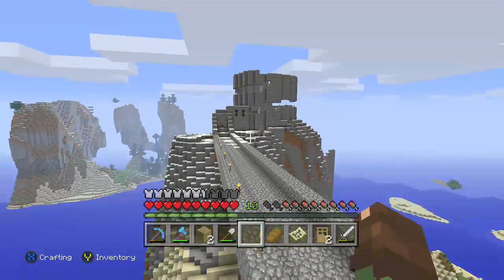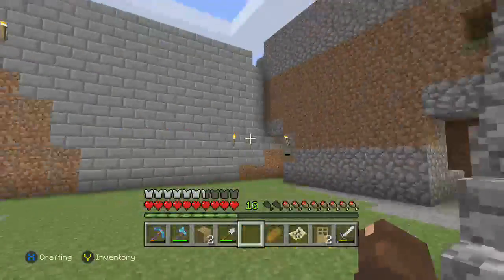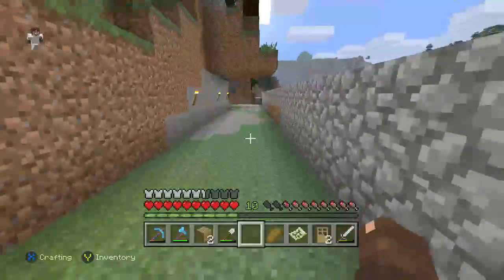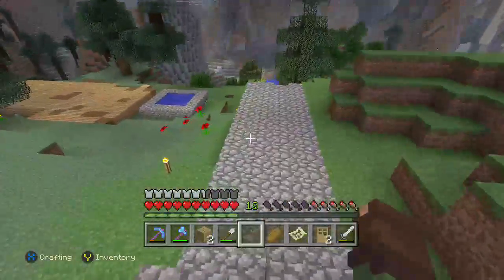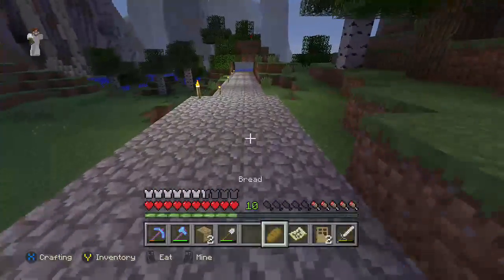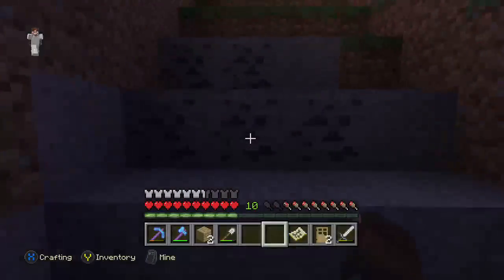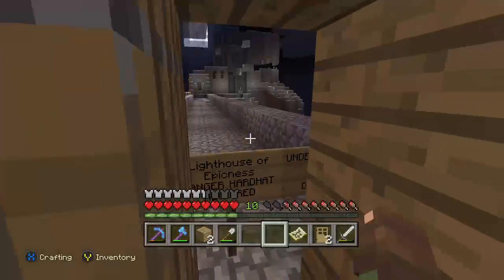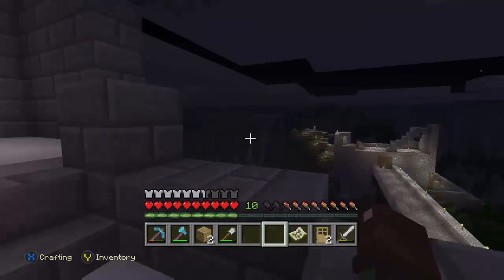Evil Laugh Gaming Minecraft Ep4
The latest in the Evil laugh gaming Minecraft world. The lighthouse has been worked on and pathways have been made to look nicer.